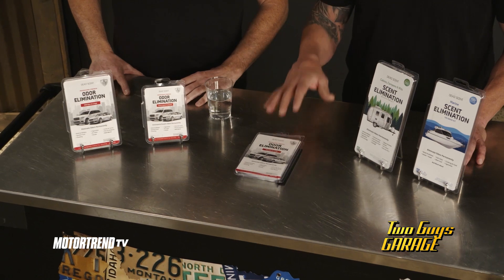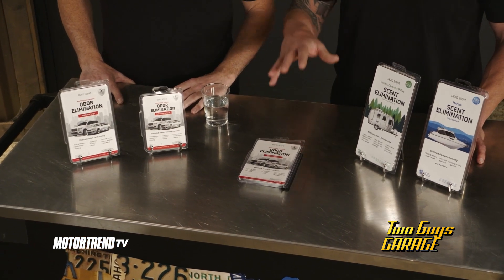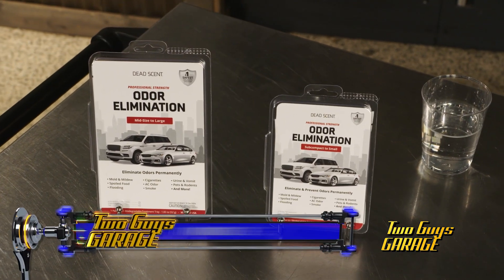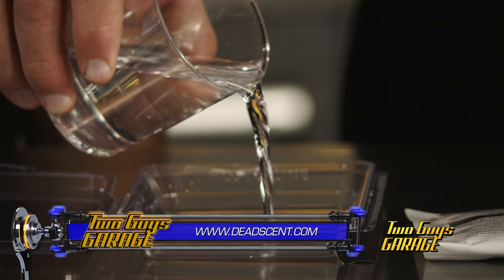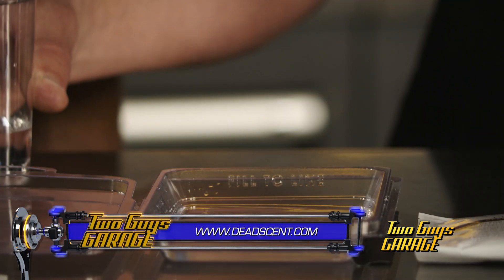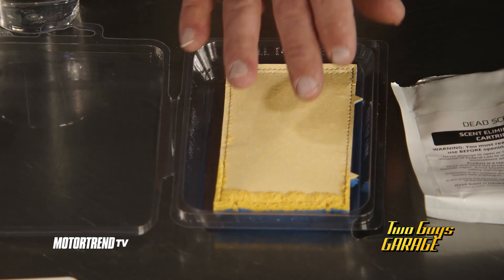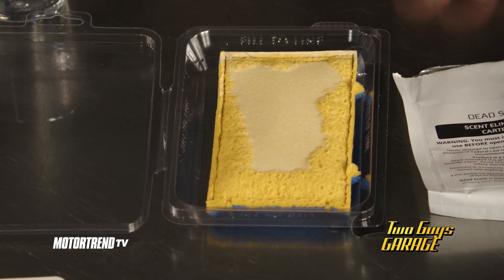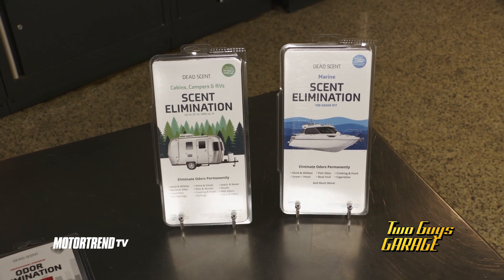Two Guys Garage | Deadscent (S23E2)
Kevin and Willie bring in a 1981 C3 Corvette that needs an AC repair, along with some rear end noise that needs to be diagnosed, and a headlight winking problem that needs to be fixed.